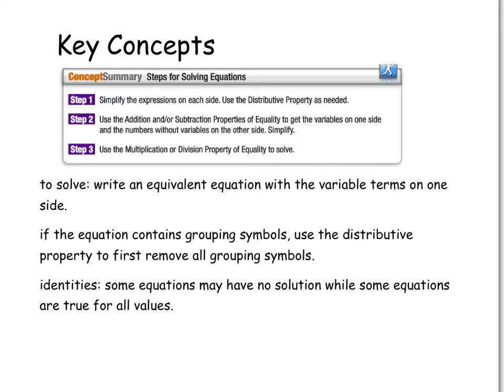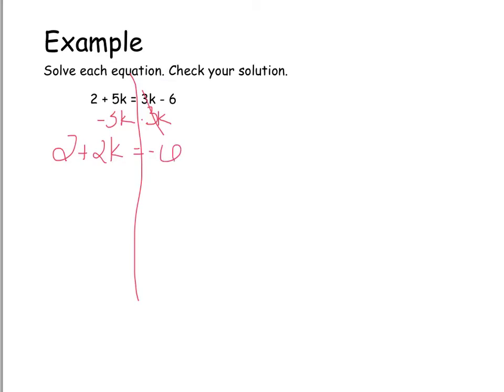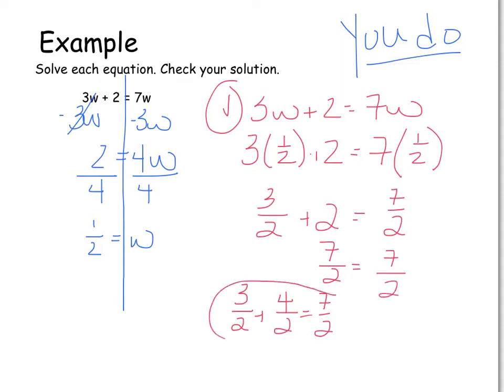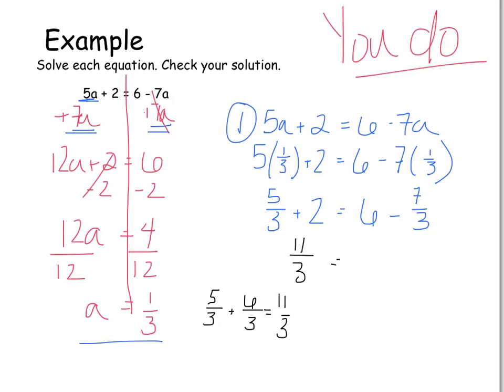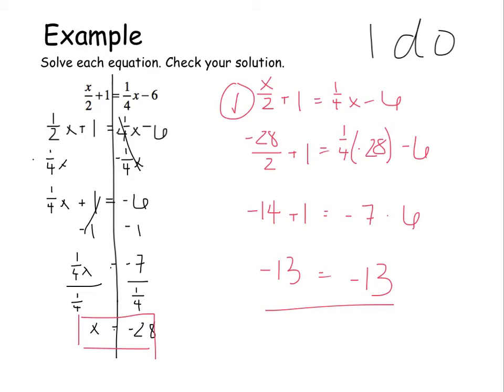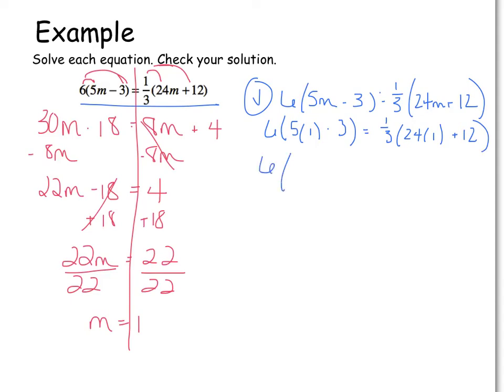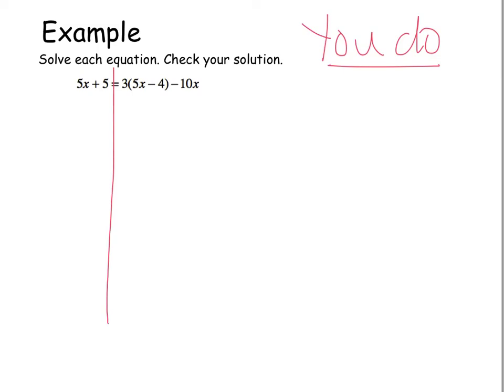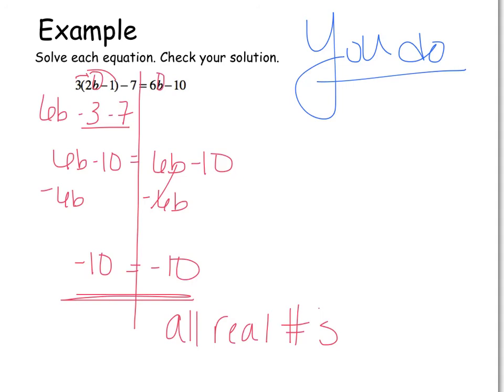2 4 solving equations with variables on both sides